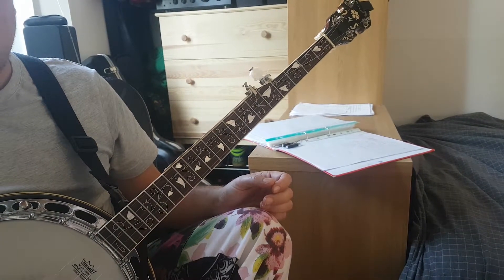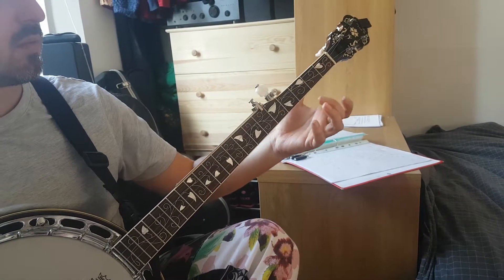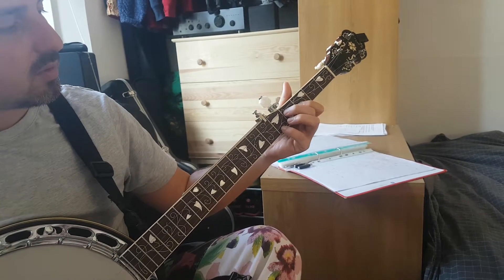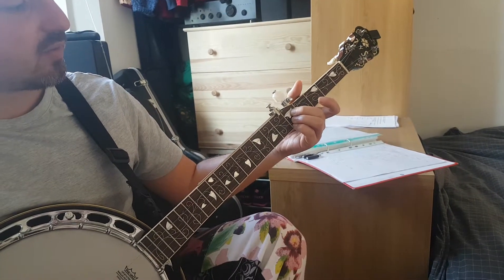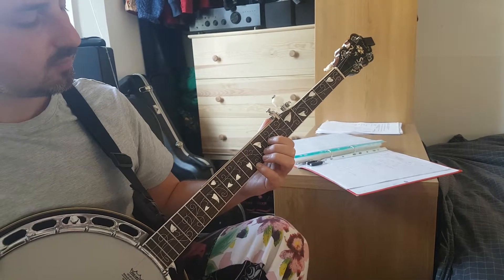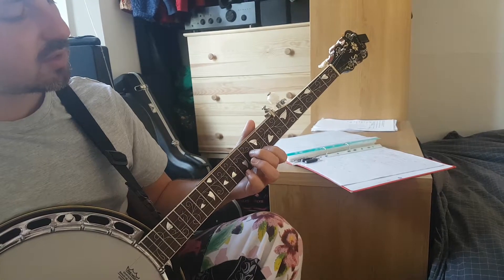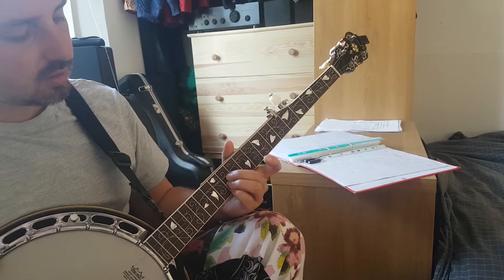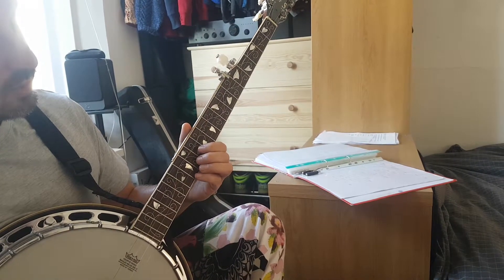Banjo lesson: G, C exercise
Accompanying video for the banjo lesson on how to play the G,C exercise
For the tab and more info on banjo and guitar lessons